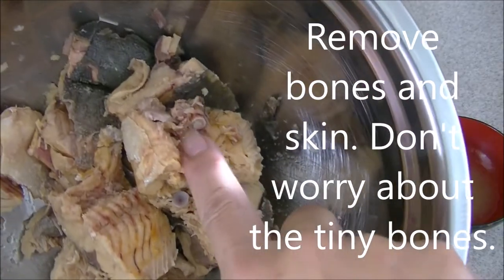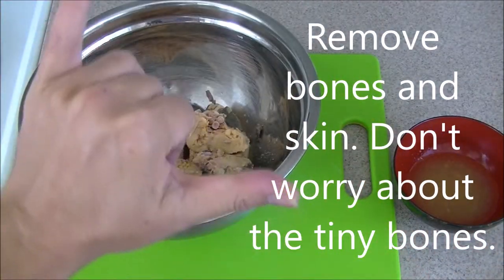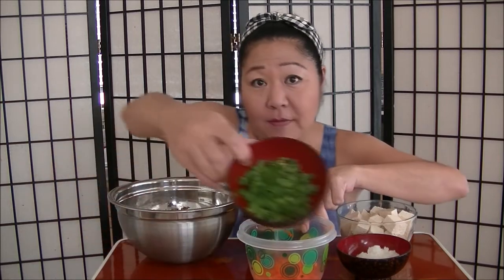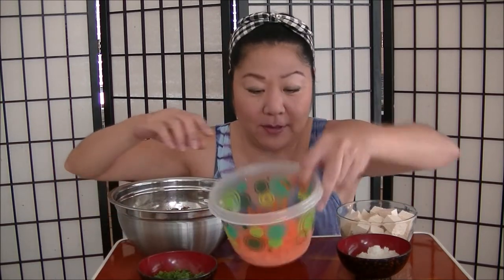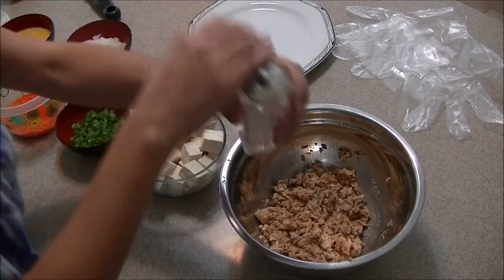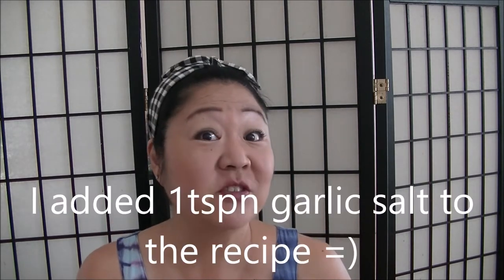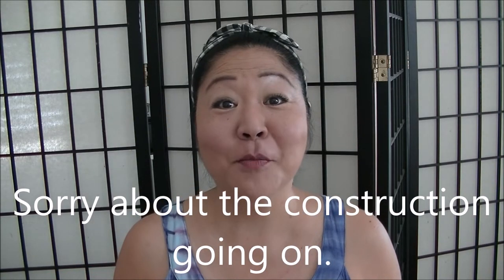Salmon Tofu Patty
Patties made with canned salmon and tofu.